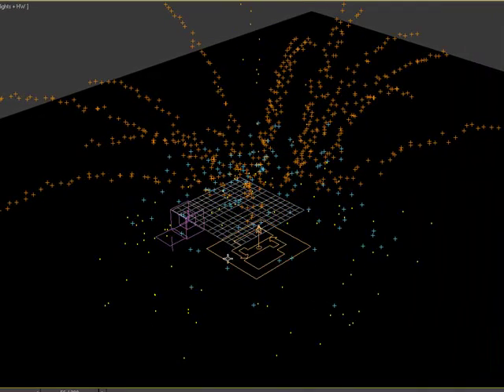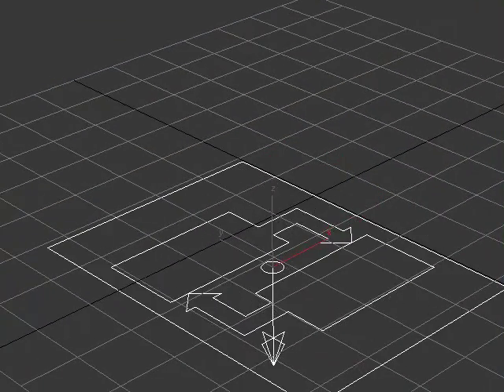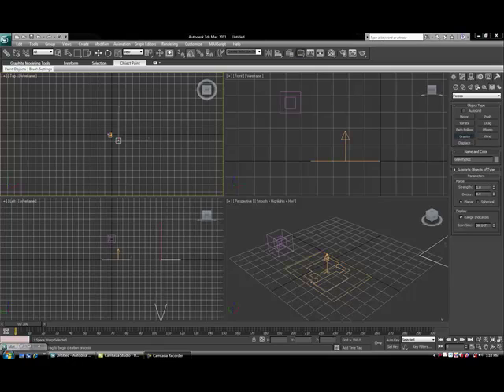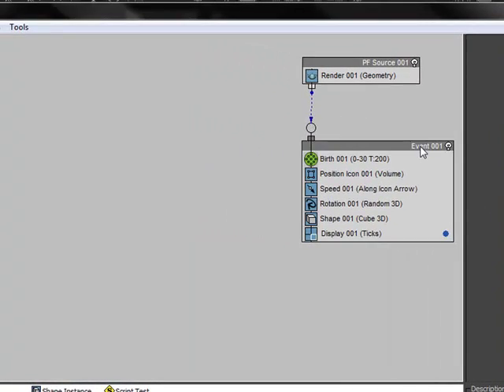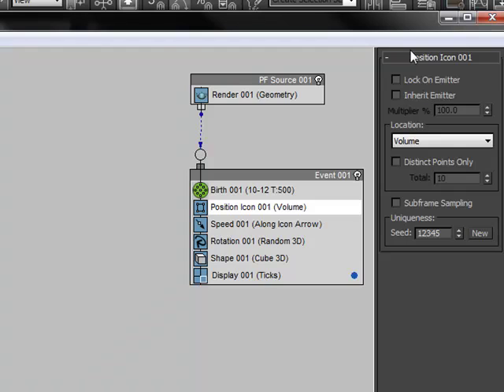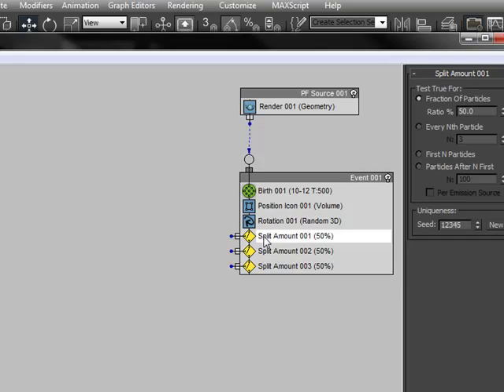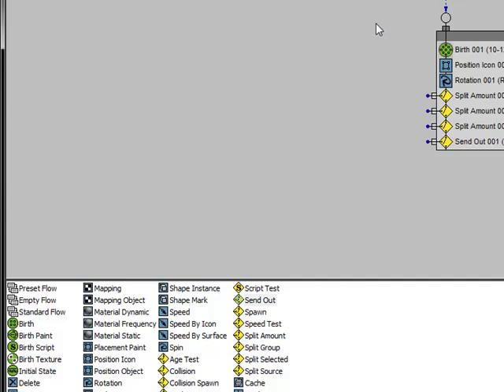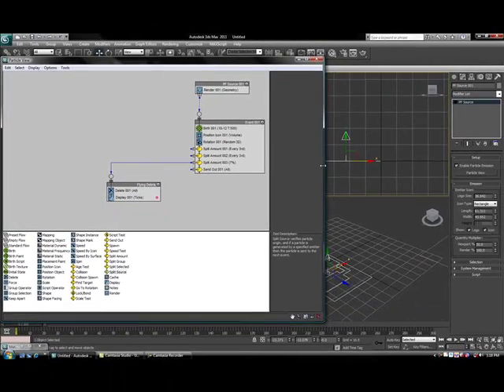DMT2500 3D Explosions with 3ds Max.mp4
This tutorial requires the PDF flow chart I have made available on the Terra Angel Shell.  This tutorial shows you how to set up a Particle Flow and create an explosion using Particle View.  I recommend watching my Fire Tutorial first in order to create the material needed for this effect.